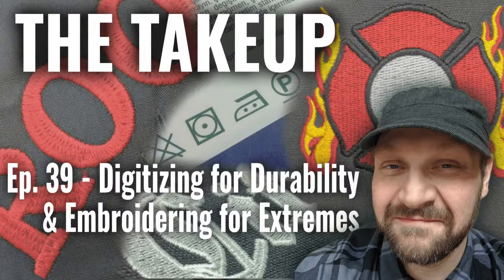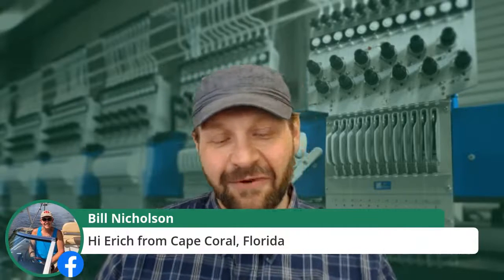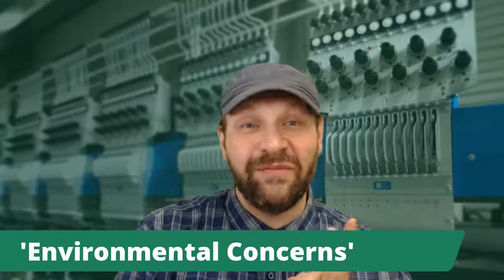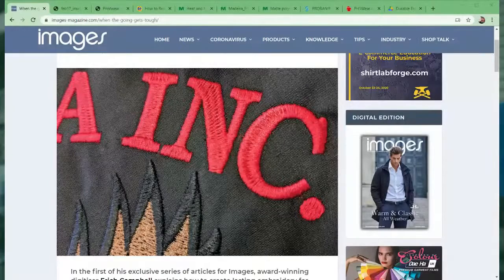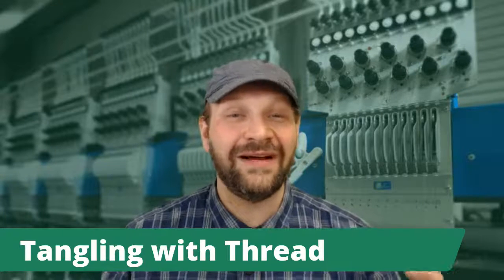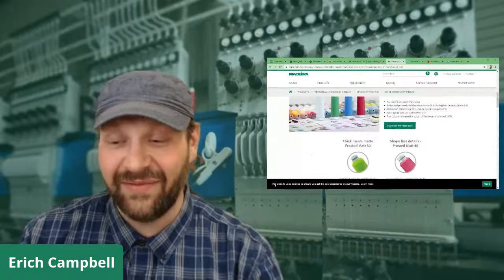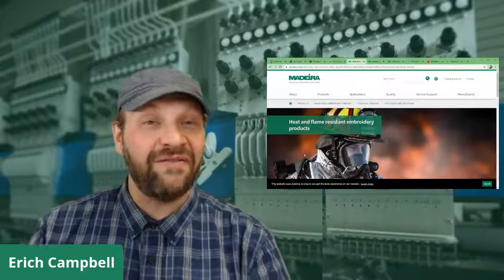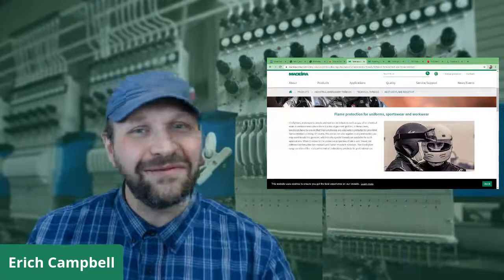The Takeup: Ep. 39 - Digitizing for Durability- Making Machine Embroidery that Wears and Washes Well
Make your machine embroidery tougher, and take into consideration how your stitch settings, stitch types, and thread choice can create more durable embroidery for workwear, first responders, and more. With a discussion that spans from digitizing, to design placement, to material selection, we'll help your embroidery hang on when the going gets tough.